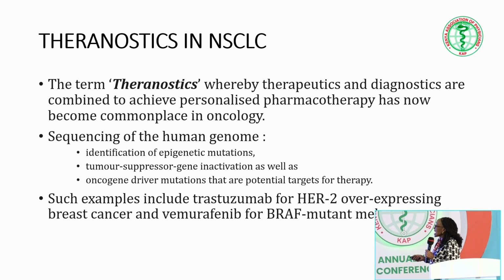Rewriting the Narrative of Lung Cancer Care @KenyaAssociationofPhysicians 2026